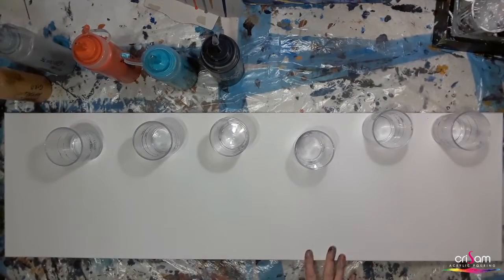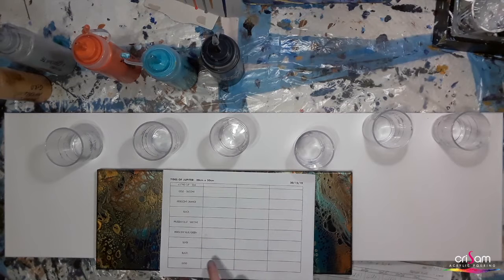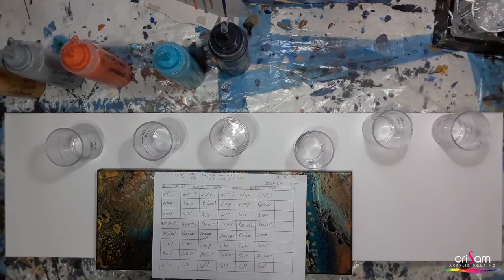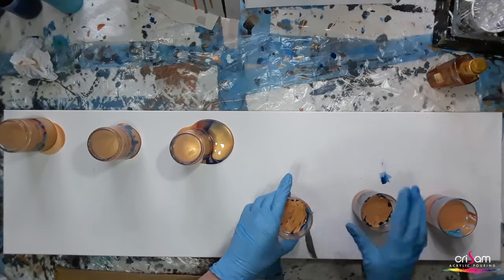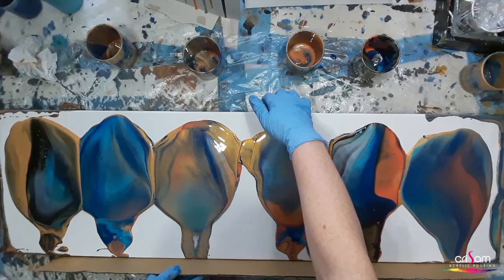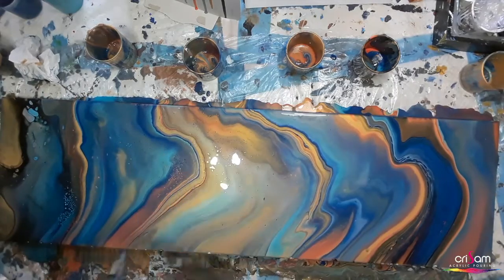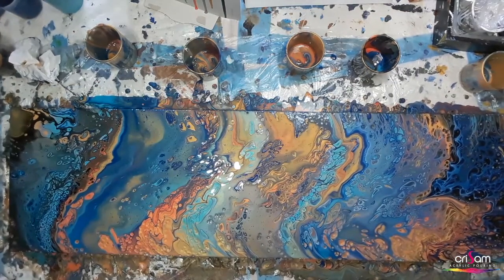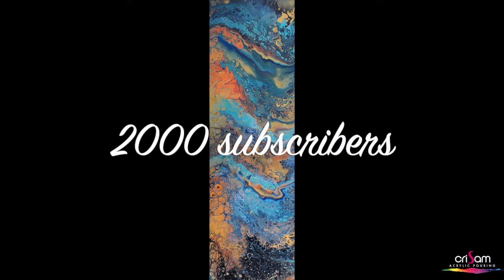081 "Celestial" by Chris Schneider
"I'm so pleased with how this commissioned painting turned out. The colours are fantastic and there is a lovely abstract and organic feel about the painting. The client loves the end result which is always a huge relief to hear." - Chris Schneider, criSam Acrylic Pouring

Techniques covered: 6 flip cups.

Please check out our on line gallery where all our beautiful paintings are for sale at:

On our criSam Acrylic Pouring website you will also find  details of the shows we appear at and the courses we run:

70% PVA GLUE TO 30% WATER. I mix this on a 1:1 basis with my acrylic paints. I then add small amounts of water until I get it to the consistency I need for my pour.

PAINTS
Dawler Rowney graduate.
Amsterdam.